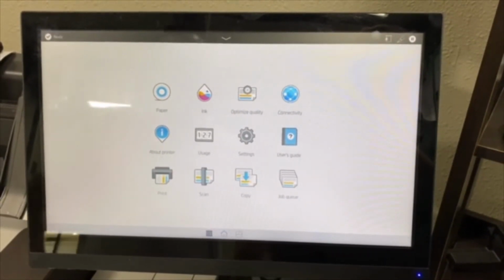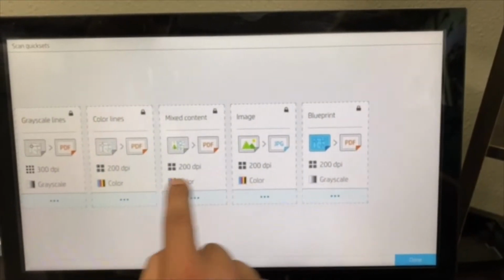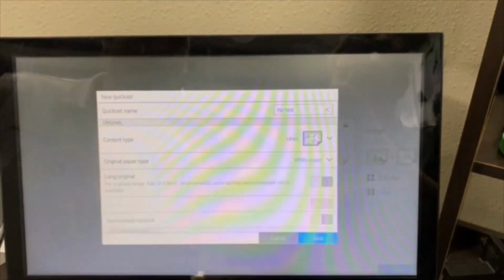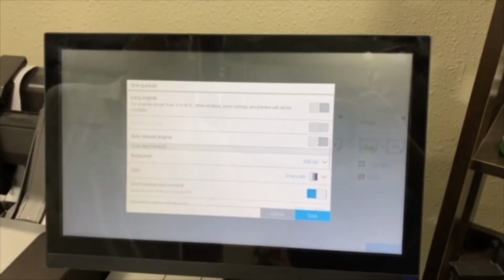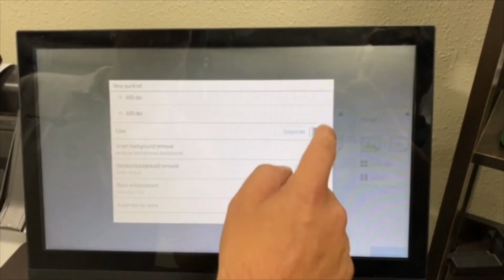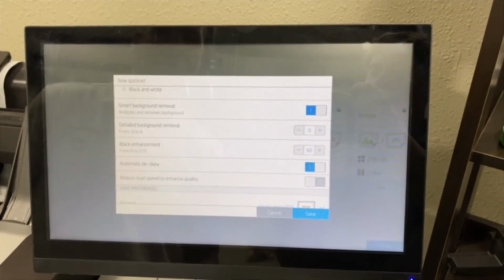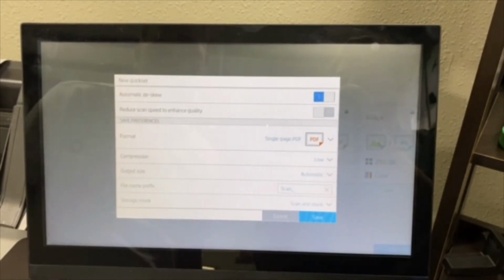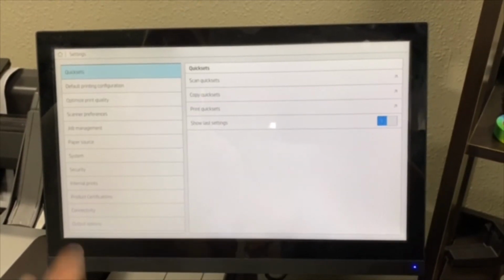HP DesignJet XL 3600 Scan Settings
Learn how to setup scan & copy quicksets for both the T2600 and XL3600 plotters.